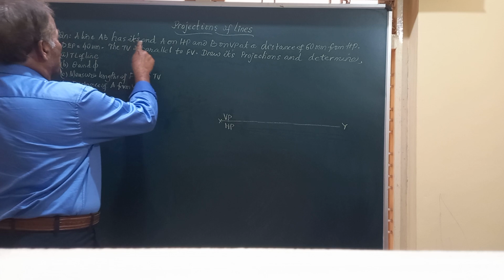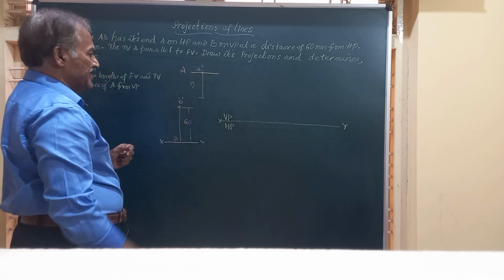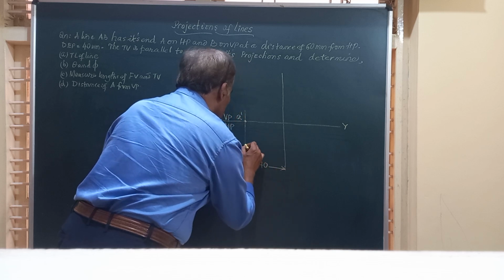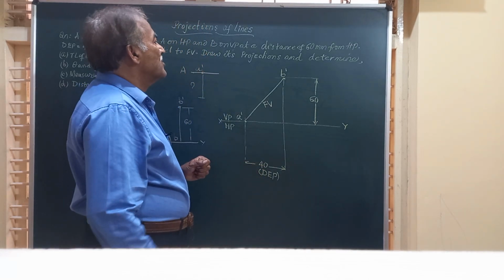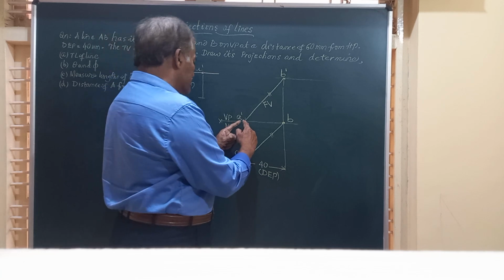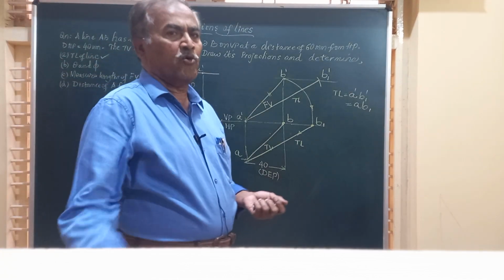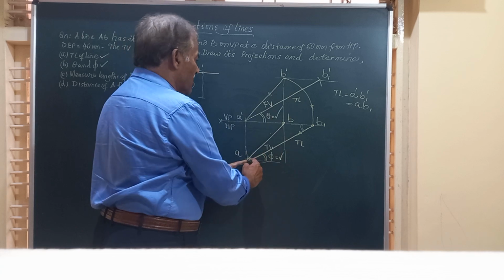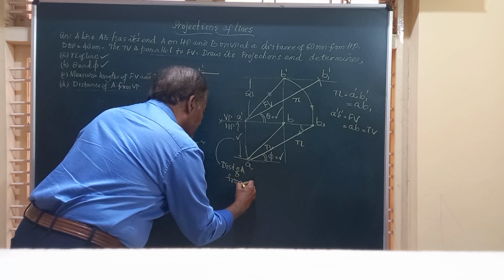Projection of a straight line (video no 411)/ Engineering Drawing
projection of straight line